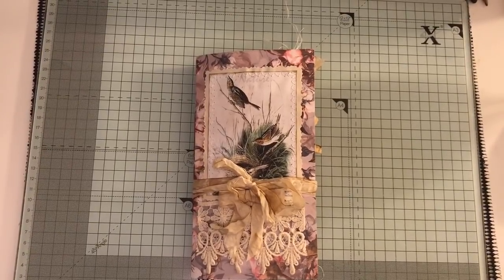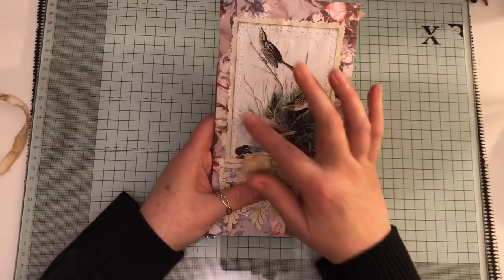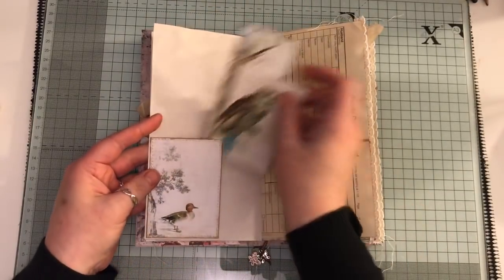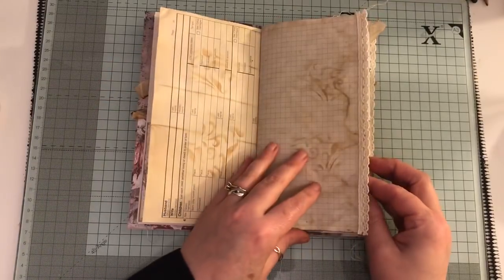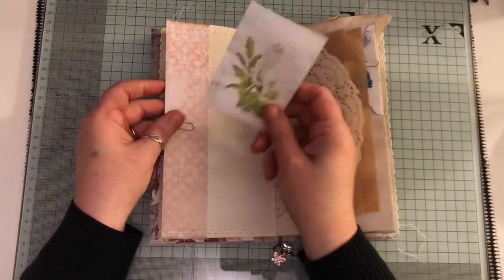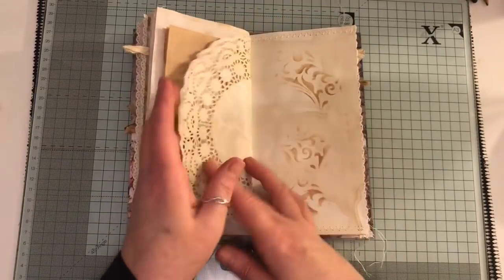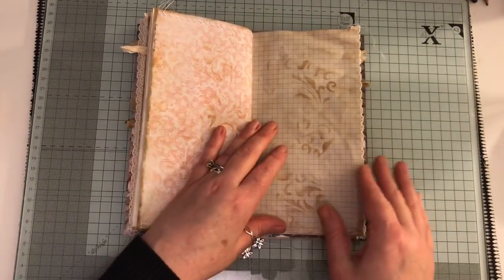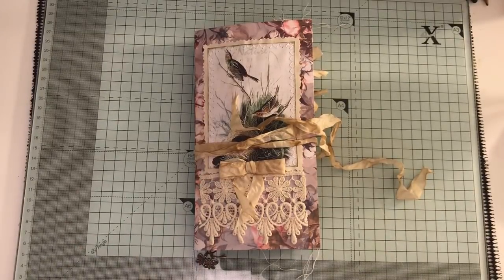Nature walk travelers notebook insert junk journal style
Nature walk Travelers Notebook insert Junk journal style using a digital kit from ARTYmaze on Etsy the link is below